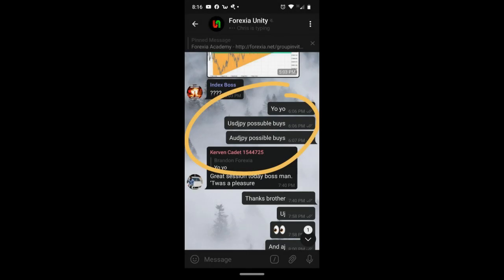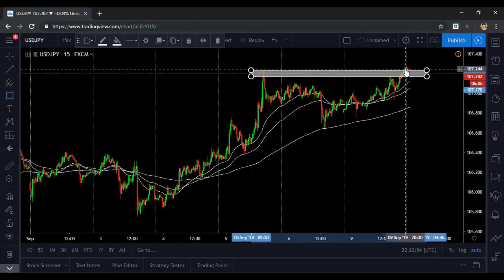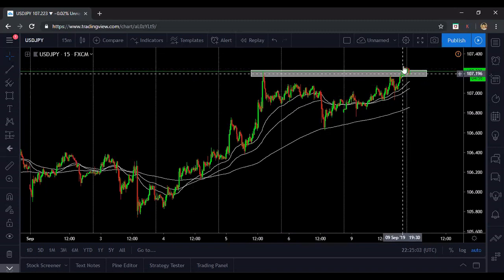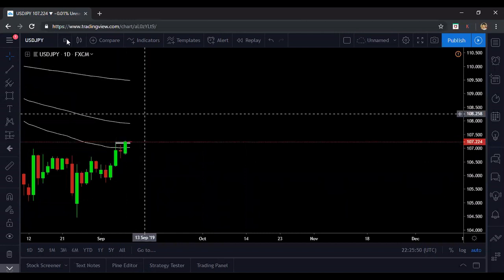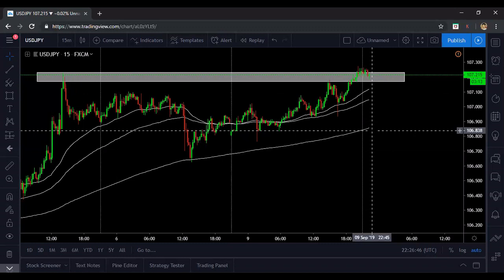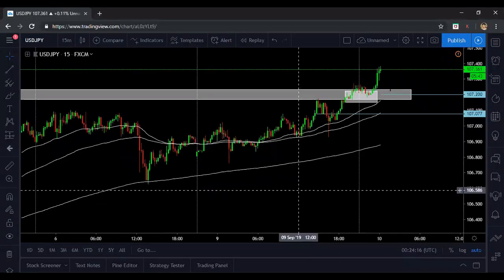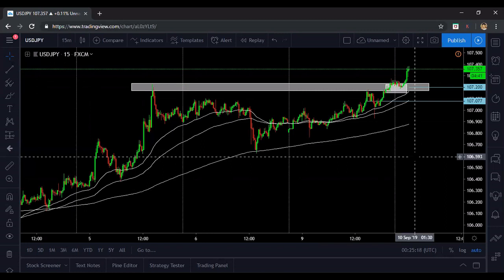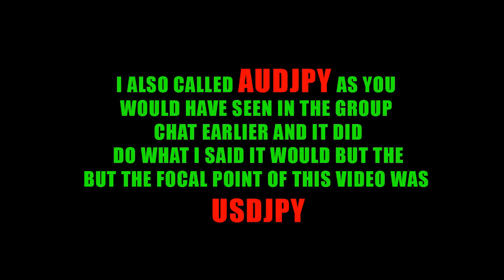FOREX TRADING FOR BEGINNERS (technical analysis on USDJPY) - EXTREMELY EASY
This video is geared towards persons who are now beginning to trade forex.

I did a before and after technical analysis on usdjpy and I showcase just how simple it really is.

In this video I will show you how simple your technical analysis could and should be - once you trust your set up, follow your risk management rules and put in the practice there is absolutely no reason you should be struggling within this industry.

I also tried something different from before as I spoke in this video instead of using words in the past few videos.

I am a product of Forexia and thus I have to give a huge shout out to Forexia for turning me into what I am today. I am one of the Teachers within the Forexia Academy and I will highly advise anyone who is watching this and wants to get like this to follow the link below...

Or
@brandonforexia on telegram for more info.